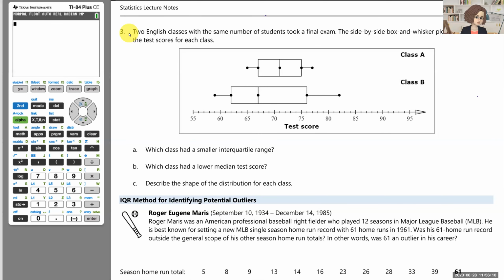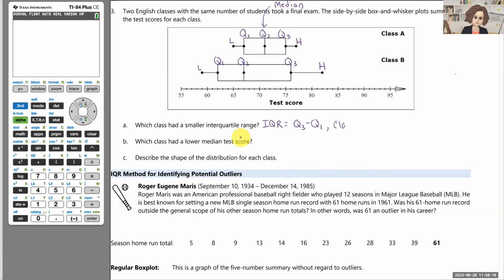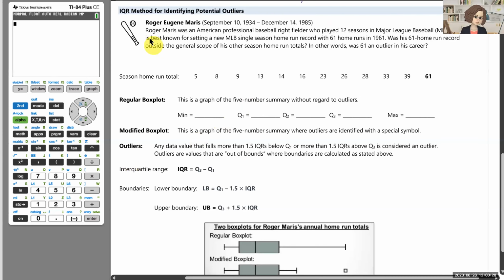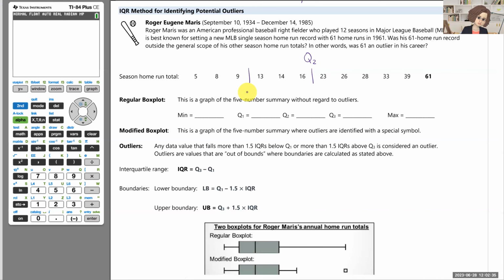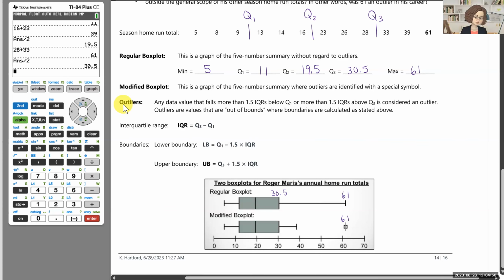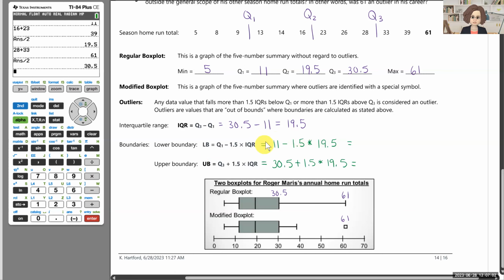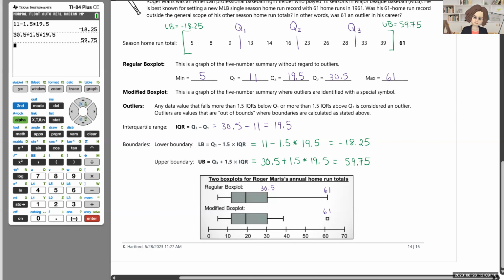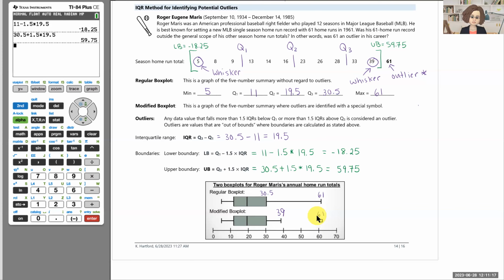Sect. 3.4, p. 14, Roger Maris Regular and Modified Boxplot